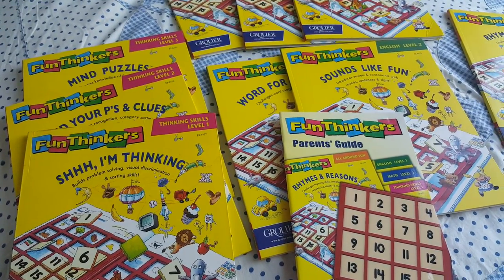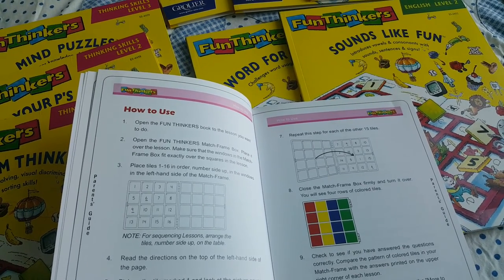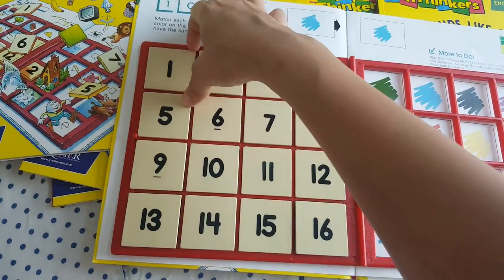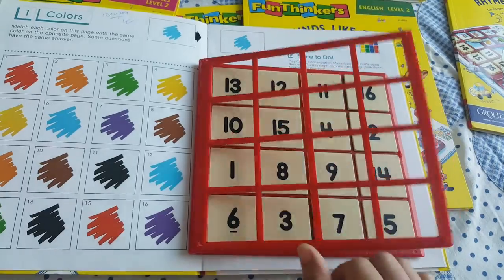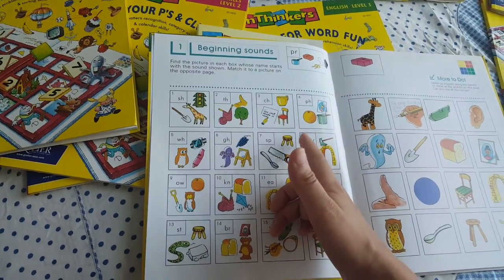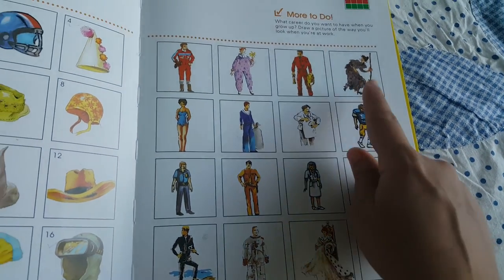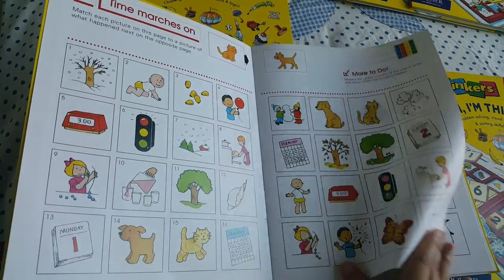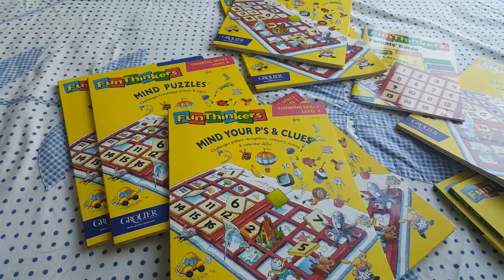Grolier book set review - Part 5 Fun Thinkers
This video talks about part 5 - Fun Thinkers
Grolier book set has various parts.click on the links in the video or check out the playlist below to watch my review of other grolier book parts.
grolier book review part 3- talking english.
grolier bookset review part 2 - picolo/ primo/ maximo.
grolier bookset review part 4 - i wonder why.